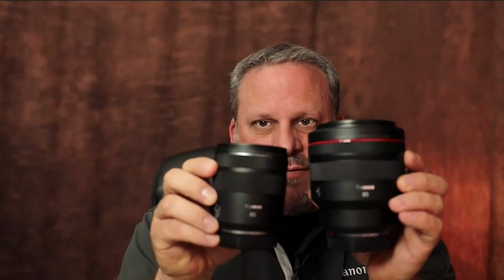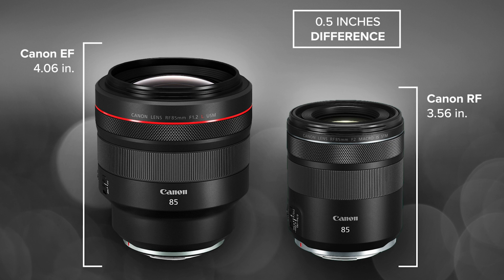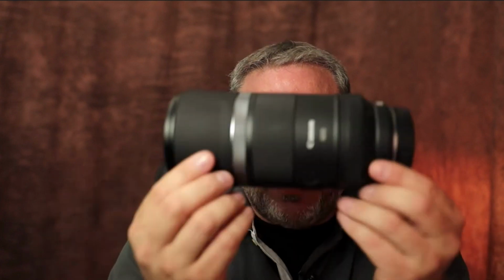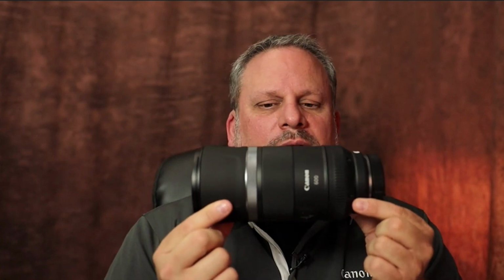In-Depth Look at the New Canon RF Lenses | Q&A with Eric Stoner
Nick Gilson from pictureline sits down with Canon representative, Eric Stoner to talk about the latest RF lenses and extenders announced from Canon. The new lenses announced are the Canon RF 85mm F2, 100-500mm, 600mm, 800mm, 1.4x extender and 2x extender.

Video Shortcuts:

2:25 - RF 85mm F2
4:25 - Size
5:55 - Wedding Lens
11:13 - Coordinated Image Stabilization
14:05 - RF 100-500mm
19:00 - Silent & Smooth
20:23 - RF 600mm & 800mm F11
29:05 - Defractive Optics/Flaring
32:00 - Extenders